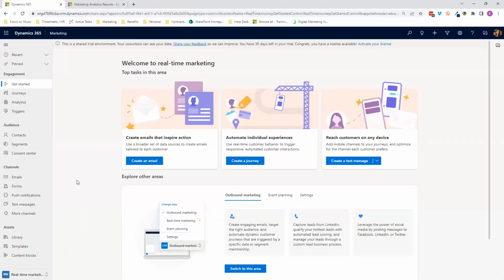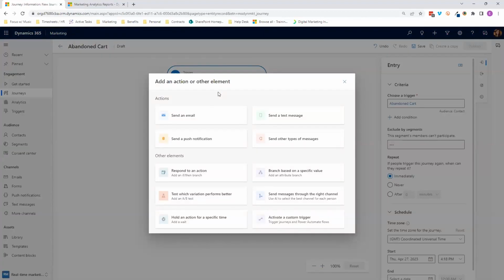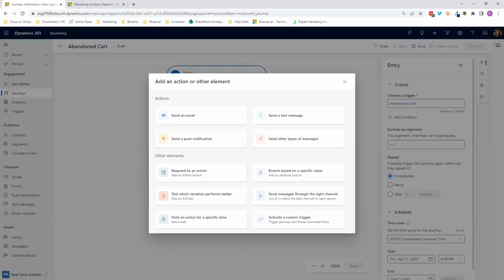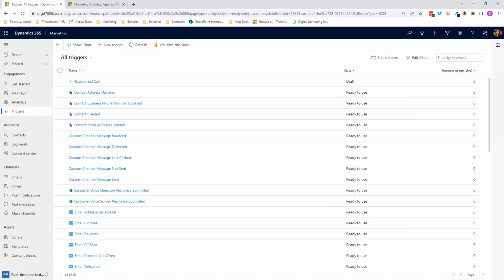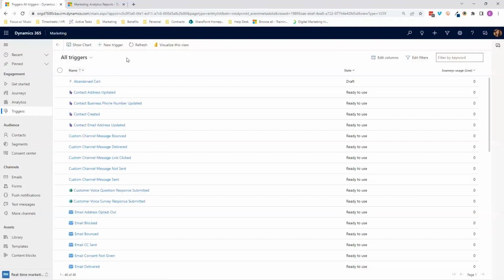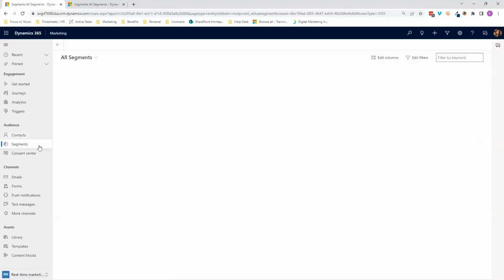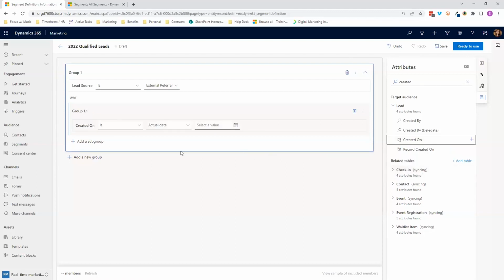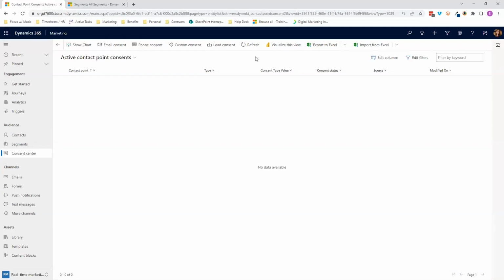Dynamics 365 Real-time Marketing, part 1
The Real-time Marketing area allows marketers and business users to build customer journeys based on custom triggers. You can reach your audience across multiple touchpoints, win customer loyalty quickly, and personalize your customer experience with AI in a unified, flexible platform.

We'll introduce you to this area within Dynamics 365 Marketing and show you a few of the exciting features it offers.

TIMESTAMPS ⏱️
00:00 What is Real-time marketing?
01:57 Journeys
09:50 Triggers
13:56 Analytics
15:21 Contacts
16:08 Segments
20:09 Consent Center
23:01 Next up in Part 2

ADDITIONAL RESOURCES 📚
Resources we either mentioned in this Fast Class or will supplement the class topic.

🎞️ Fast Class "Consent management in Real-time marketing area of Dynamics 365 Marketing" (requires Fast Class Community account to access)